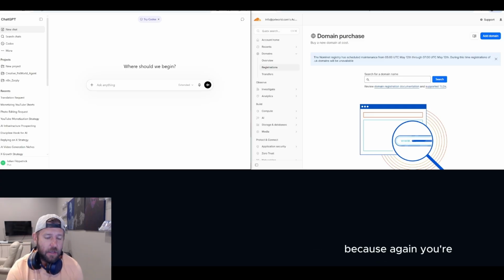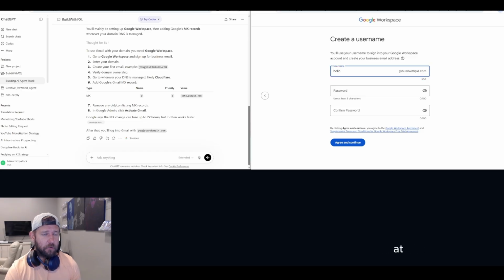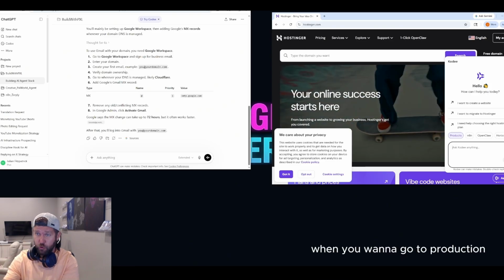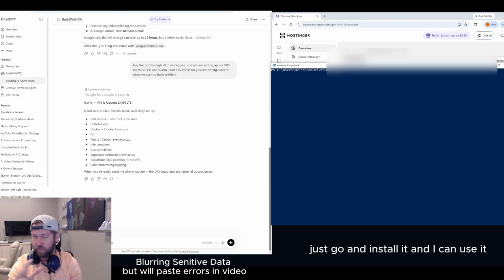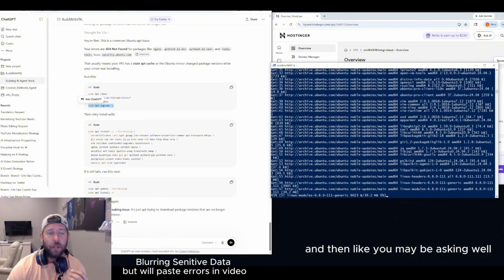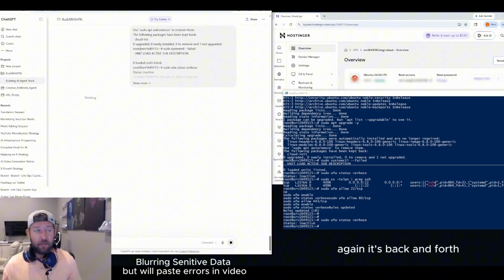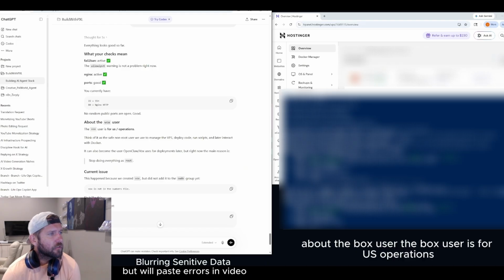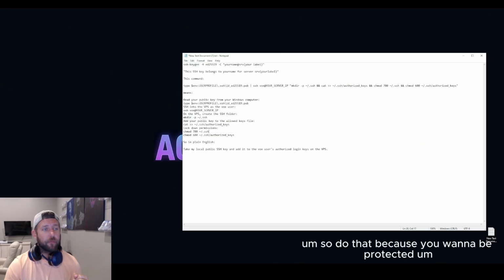Building AI Agents - Initial Domain and VPS Setup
In this second episode, we start laying the real foundation for the AI infrastructure system.

Before we can build agents, dashboards, automations, and full business systems, we need the base layer set up correctly: domain, DNS, email, server access, and a clean VPS environment.

In this episode, we walk through buying a domain in Cloudflare, setting up the DNS records needed for Google Workspace/Gmail, and preparing an Ubuntu VPS so we can start building toward a real staging environment.

This is the unglamorous but important part of building AI infrastructure from scratch. If the foundation is wrong, everything later becomes harder — deployments, automations, agent workflows, email, security, and production systems.

This series is about building in public and showing the real process behind creating AI-powered infrastructure that businesses, builders, and power users can actually use.

In this episode:

Buying and managing a domain in Cloudflare
Setting up DNS records
Connecting Gmail / Google Workspace records
Preparing an Ubuntu VPS
Basic server setup and security
Creating the foundation for staging
Why this infrastructure layer matters before building agents

Chapters -
00:00 Intro
01:55 Buying Domain
06:02 Google Workspace / DNS Records Setup
12:36 Hostinger Setup
18:14 VPS setup
39:03 SSH Key Setup
40:27 Outro

If you’re interested in AI agents, automation, Cloudflare, VPS setup, business systems, or building real AI infrastructure from scratch, subscribe and follow along as we build the full system step by step.